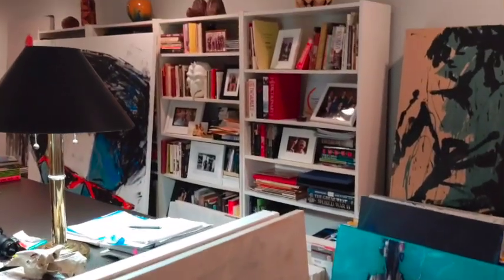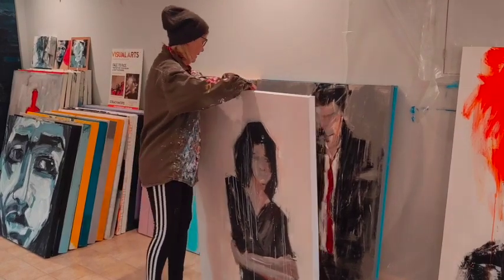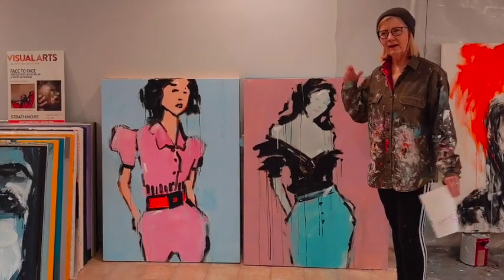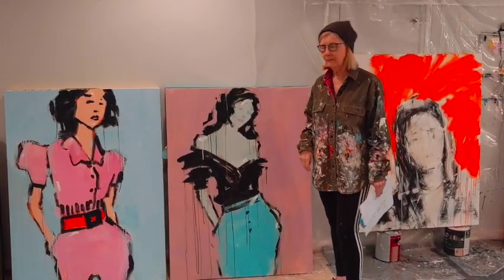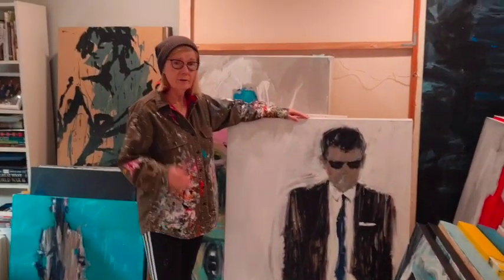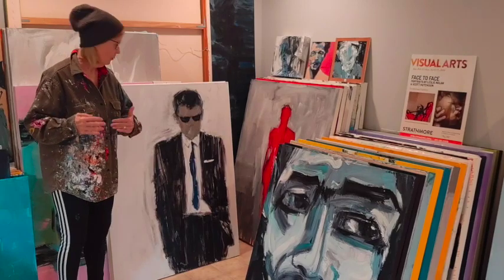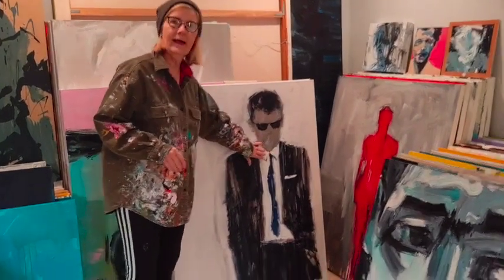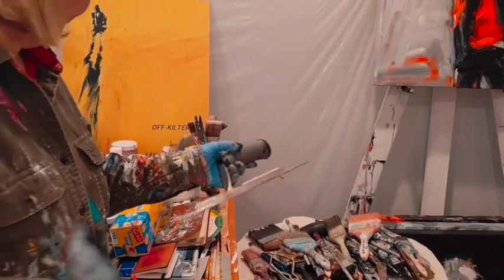Divergent Impulses Studio Visit with Leslie Nolan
Leslie Nolan's Exhibition Divergent Impulses is a look into figurative paintings that each express different facets of human emotion and impulses. Leslie uses strong color and brushwork to convey a raw energy from each of her blurred figures.

Visit behind the scenes with Leslie and get insight into her process, methods, and concept. Her studio tour also acts as a discussion of intention for her newest series Divergent Impulses on view virtually at Calloway Fine Art.